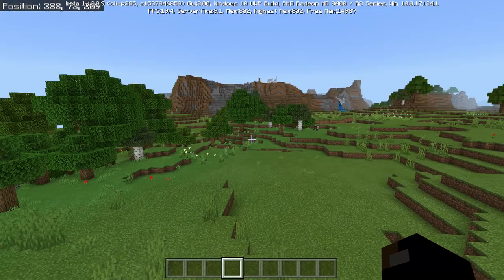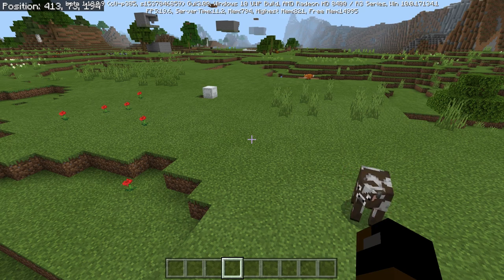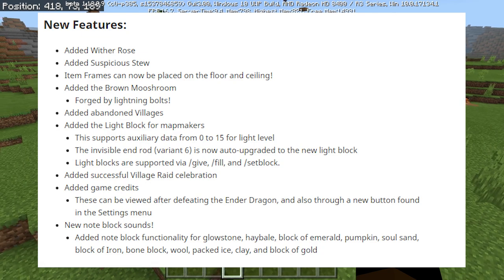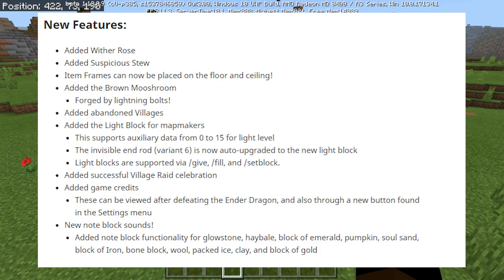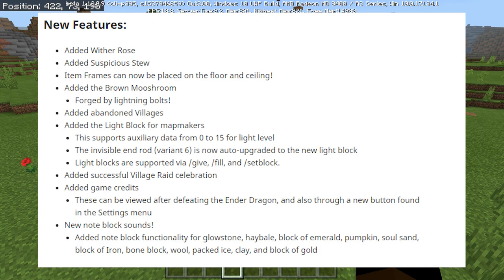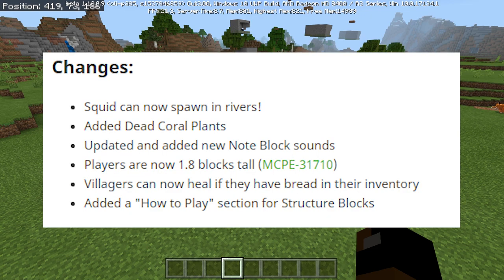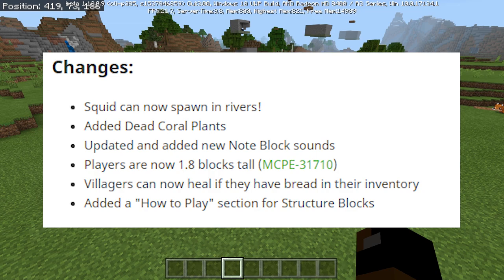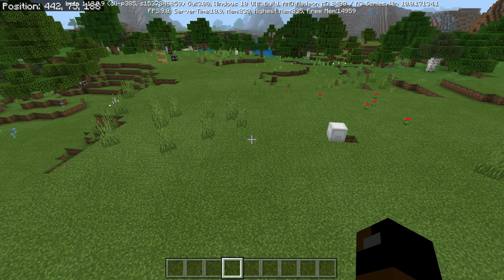1.13.0.9 Out Now! Minecraft BEDROCK BETA Out! New FEATURES & CHANGES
1.13.0.9 Out Now! Minecraft BEDROCK BETA Out! New FEATURES & CHANGES

This is the sixth beta for Minecraft: Bedrock Edition--Xbox One, Windows 10, Android. It's a huge update. It has new features, changes, and a whole lot of bug fixes.

|Info|
Hi, I am Jed Nemch. I make Minecraft videos.